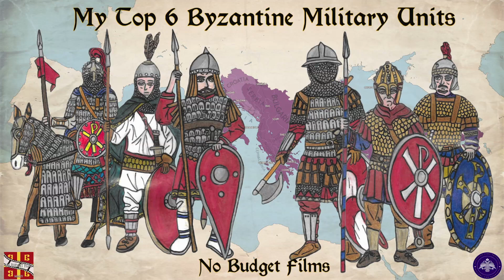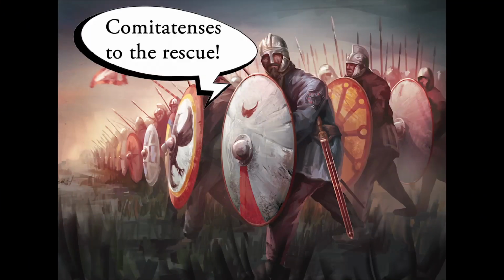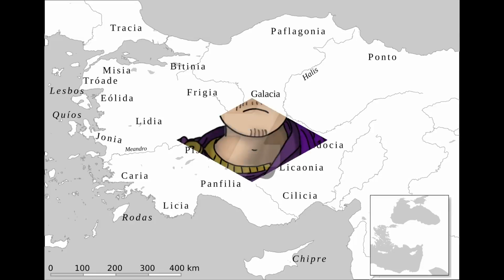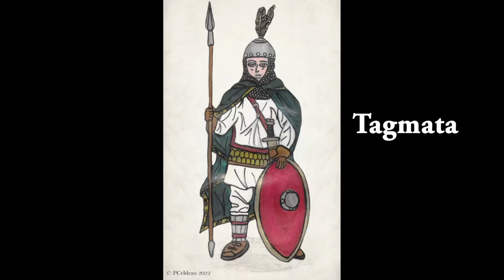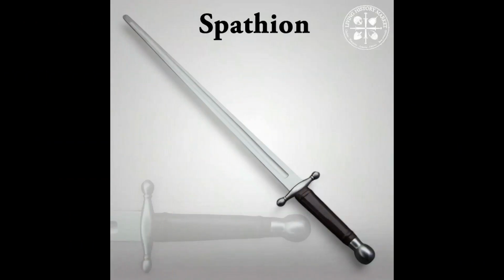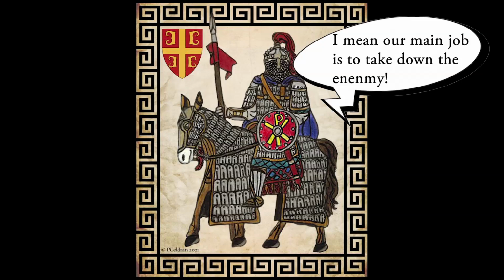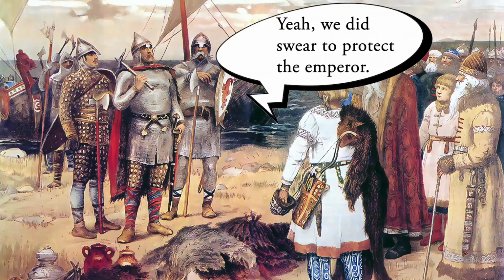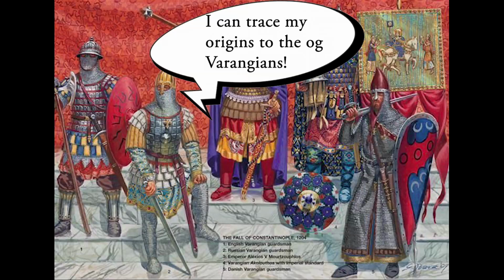My Top 6 Byzantine Military Units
I'm happy to announce that I will be returning to this channel for the time being... And so to mark my return I have released this video featuring my top 6 military units of the Byzantine Empire! In this video, I will go over my top Byzantine army units in a chronological pattern beginning with the late Roman Comitatenses and ending with the Varangian Guard. I too will briefly discuss their battle tactics, arms and armor, and history. If you have any thoughts about the army units here or want to mention another, please say so in the comments.

00:00 Intro
01:39 The Comitatenses
03:22 The Excubitors
05:56 The Tagmata
07:15 The Skoutatoi
08:55 The Cataphracts
11:24 The Varangian Guard
14:34 Extro and Credits

Video produced/ written/ narrated by Powee Celdran
This video contains artworks depicting the Byzantine Empire from various online artists (notably @byzansimp and @byzantinetales).